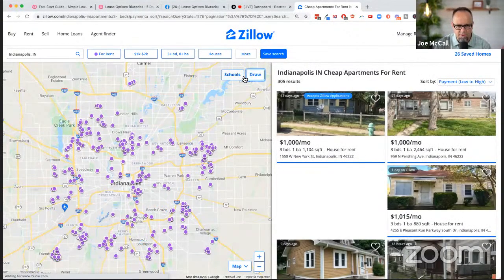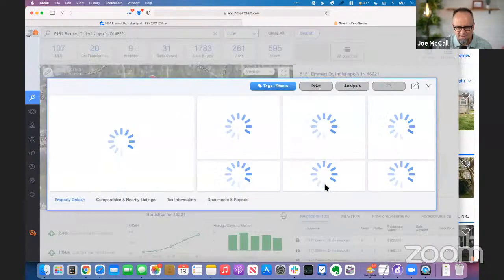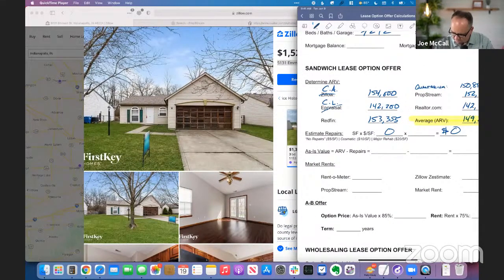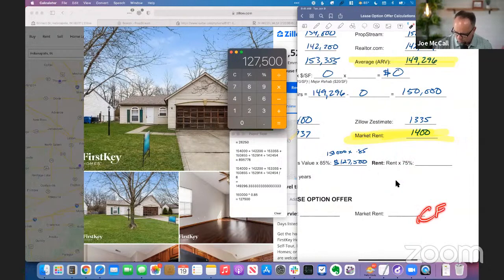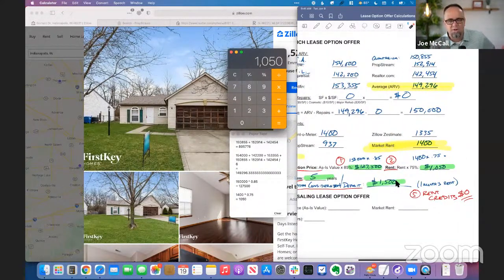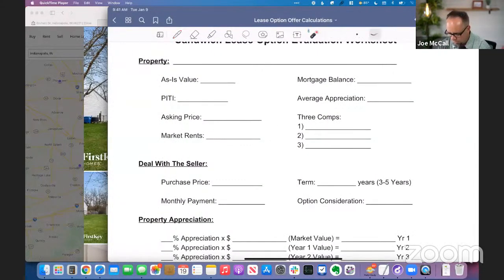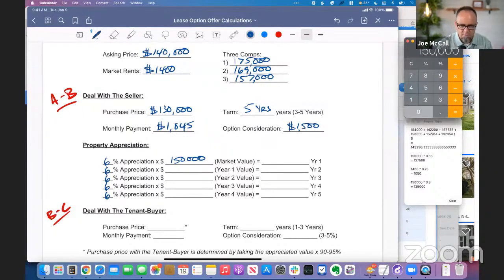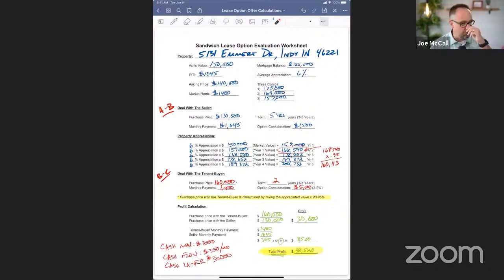Let's Evaluate A Lease Option Deal - REI Secrets Series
Watch Me Evaluate A Typical Lease Option Deal, Come Up With An Offer, And Calculate The Profit - The REI Secrets Series

I’m all about showing you guys the best ways to automate and delegate your business. If you’ve listened to the show before, you’ve heard me talk about these things in great detail.

But today, we’re going to go back to the basics. Sometimes, we tend to overcomplicate things when it comes to our real estate investing. I’m guilty of it too. It’s easy to think that we need to have all the fancy software, and all the latest and greatest tools, and then we forget about the fundamentals. Overcomplicating things muddies up the waters and makes things worse, not better.

That’s why I’m going to show you how to evaluate a lease option deal the old-fashioned way: with a pen and paper. I used to run my entire business this way. Manila folders and sticky notes ruled the day!  And when I was only doing a few deals here and there, this worked out just fine. It was once my business really started to scale up that I learned the value of good software to help keep things organized.

But the CRM software only helps automate what you were already doing, and that’s why it’s so important to really understand where the numbers are coming from. That’s why I’ve broken out the pen and paper, and I’ll show you exactly how to evaluate a lease option, come up with rent numbers, and calculate your profit.

For more information on how to do lease options, go check out my webinar at SLOclass.com.

What’s inside:

—The fundamentals are key to investing.
—How to calculate rent, ARV, and sale price by hand.
—How to estimate repair costs based on the condition of the property.
—“…Can we do business today?”

Mentioned in this episode:

—To get my “Simple Lease Options” book for free, after you attend my webinar,
—To get these lease option worksheets for FREE, sign up for Partner With Joe